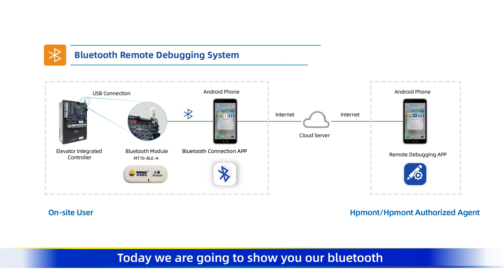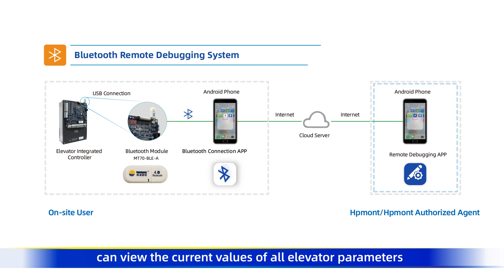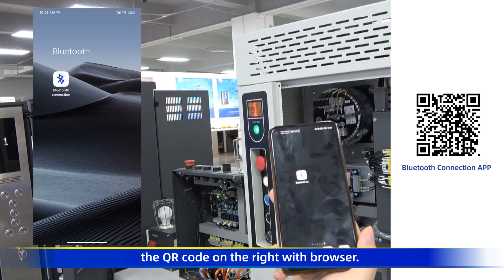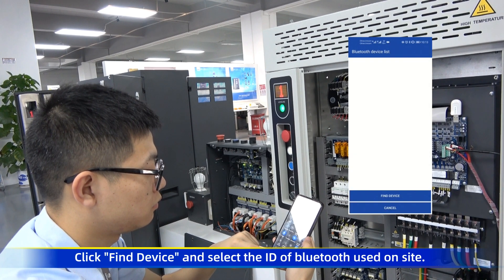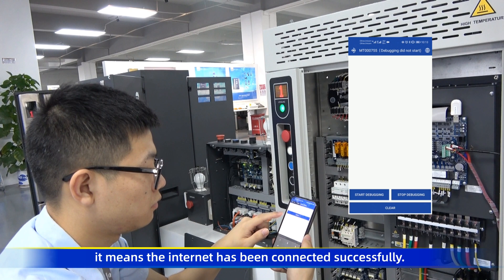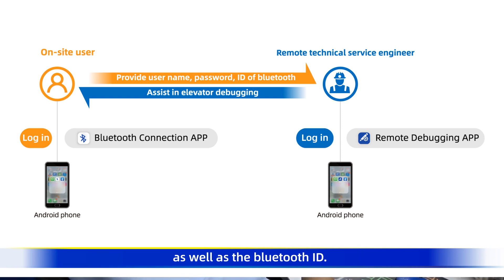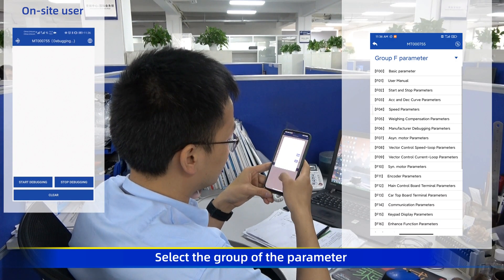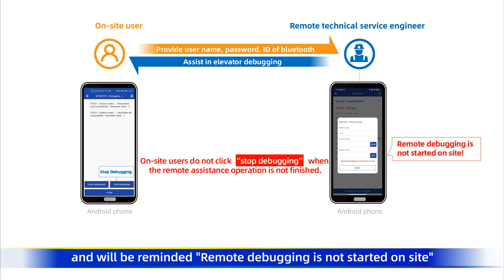“Arrive Site Within Seconds ”——Hpmont Bluetooth Debugging System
Features:

●Authorization of on-site users is required before remote debugging started, and the debugging can be terminated by on-site users at any time.
●Hpmont / Hpmont authorized agent can check the current para values of elevator on their own phone to grasp the on-site situation immediately.
●The para adjustment info will be synchronously displayed on on-site users' phone after Hpmont / Hpmont authorized agent modified paras.